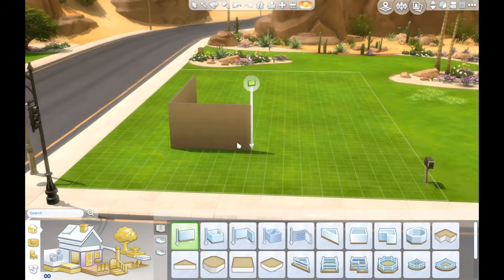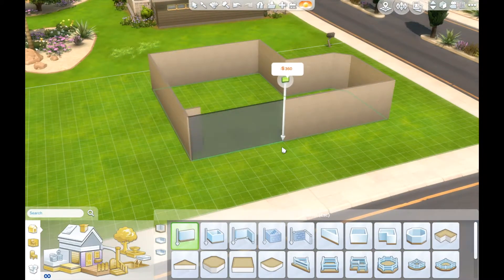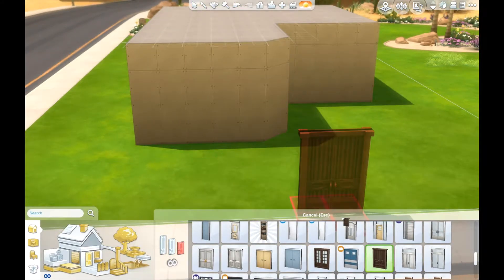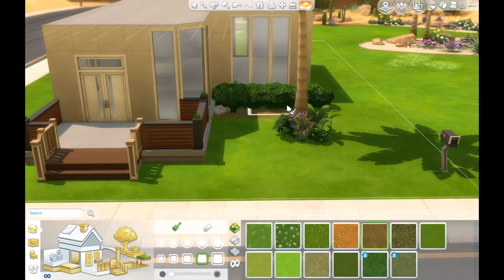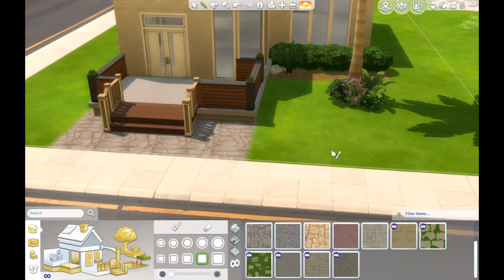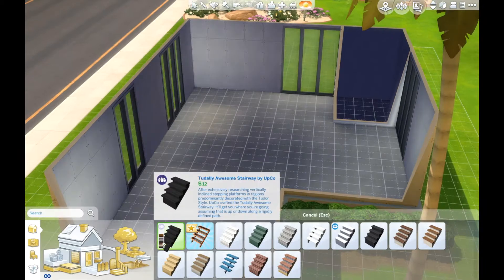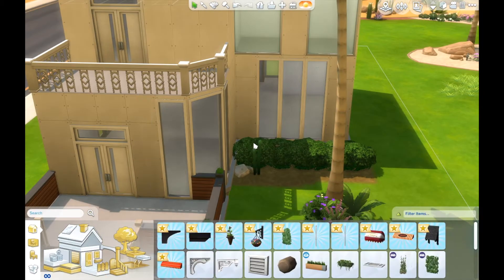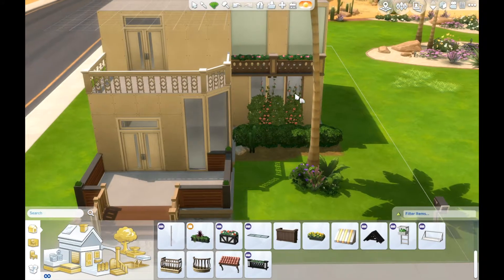The Sims 4 -Speed Build- Urban Family Home- (Part 1)